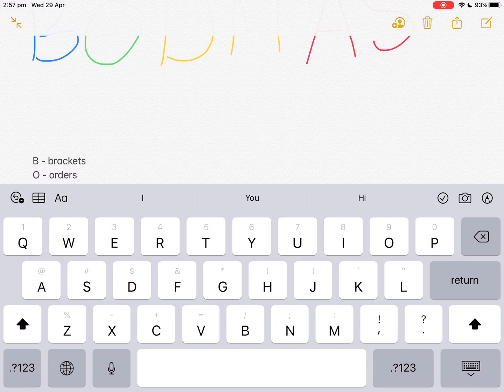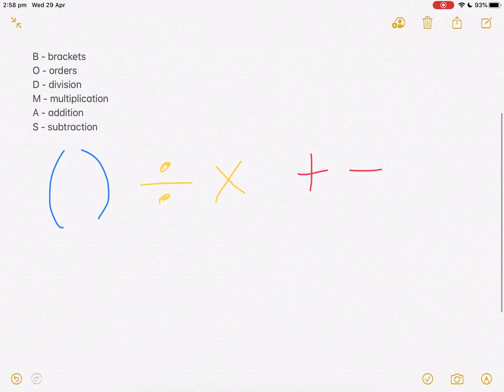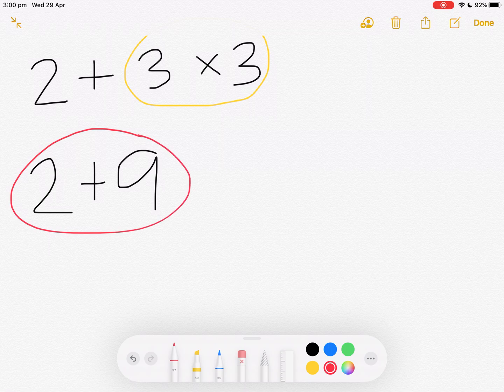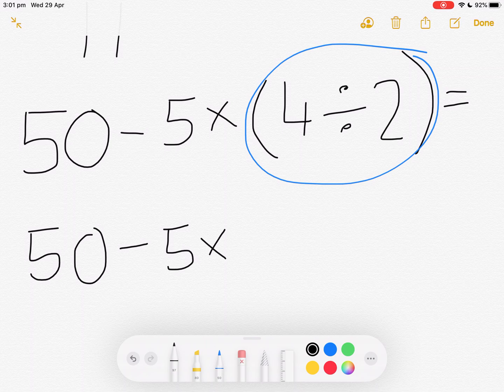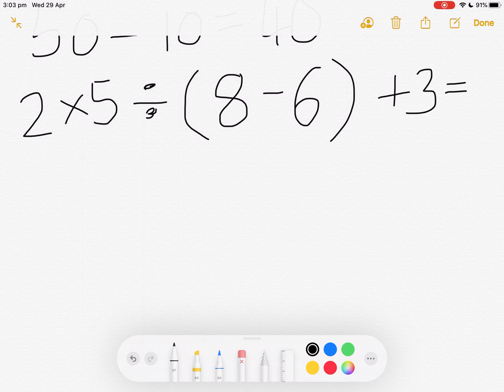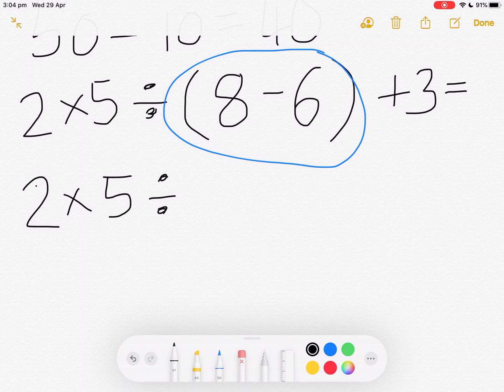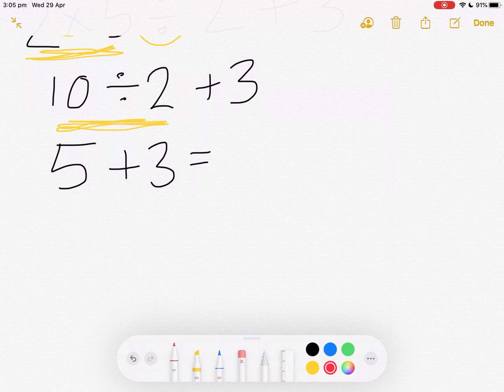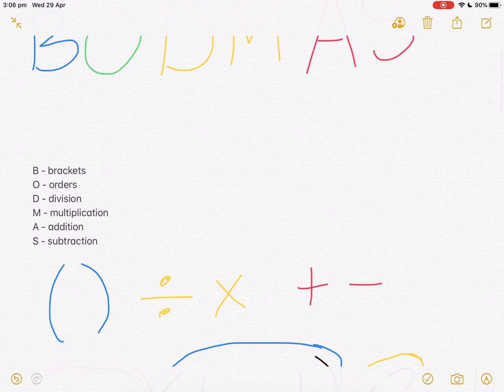Order of Operations - BODMAS